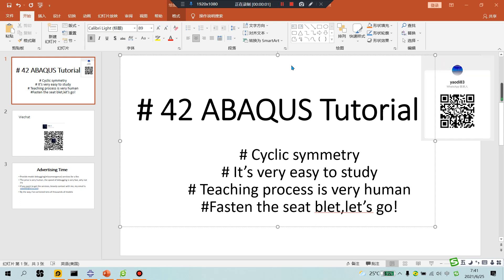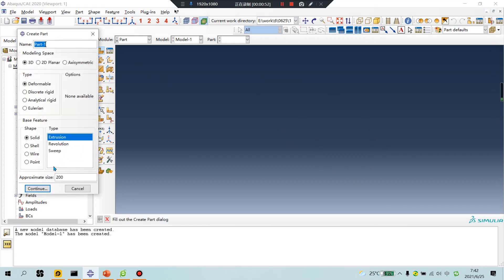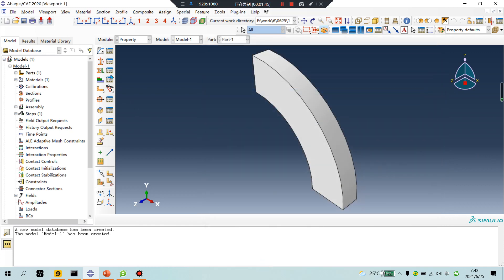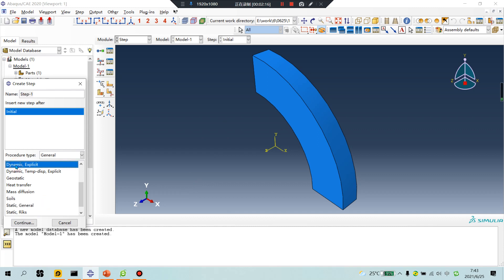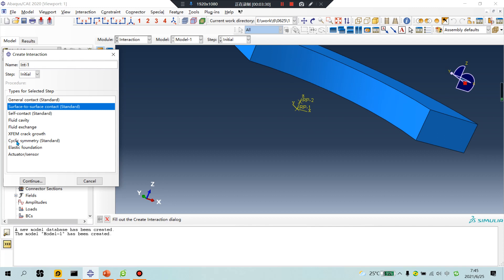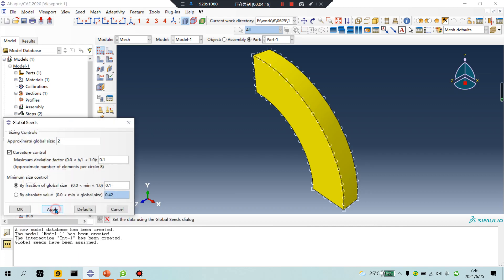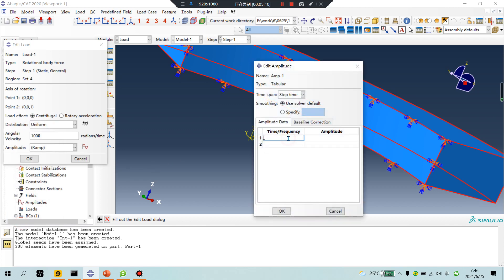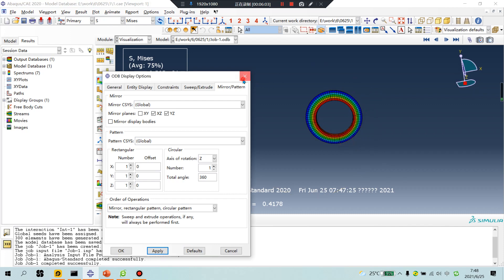# 42 ABAQUS Tutorial # cyclic symmetry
# cyclic symmetry